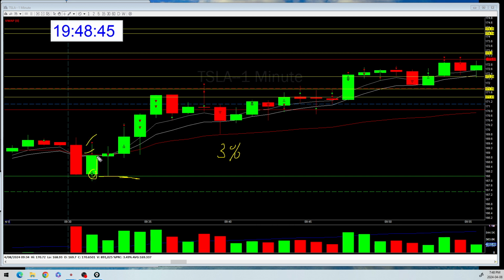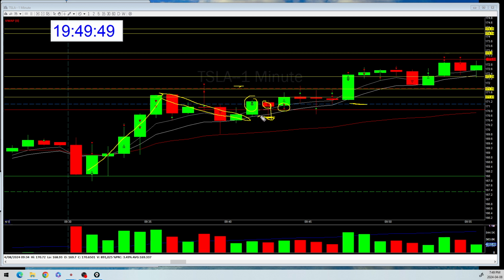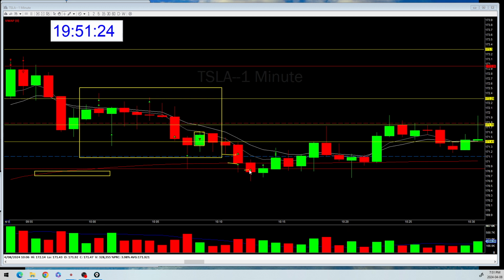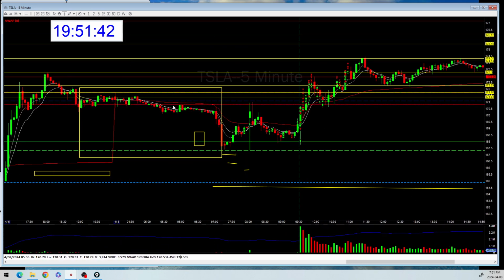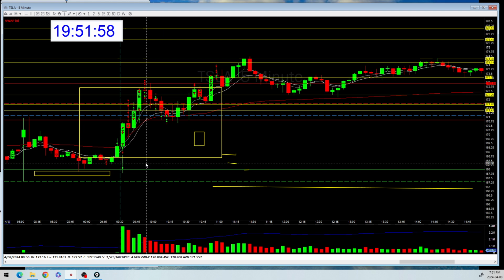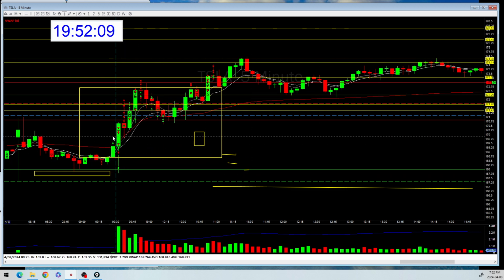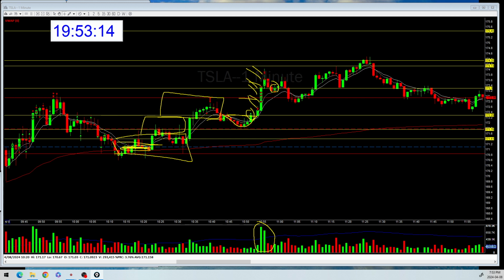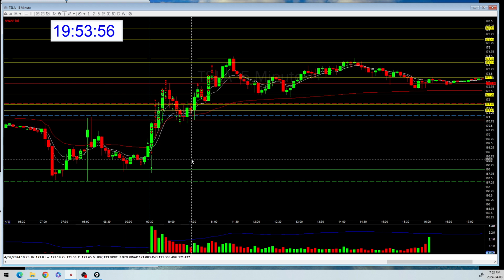TSLA Recap - Long trade How I made $3000 on the trade